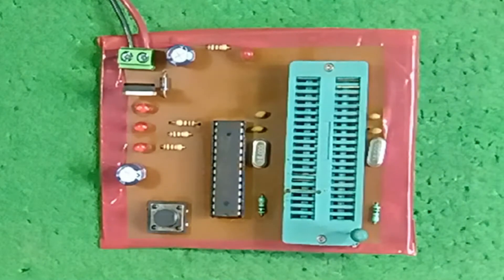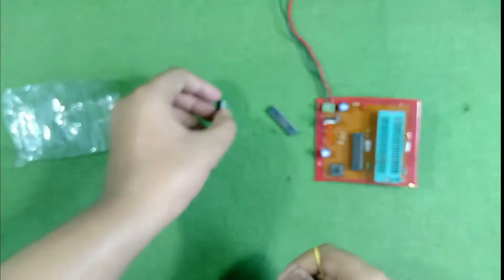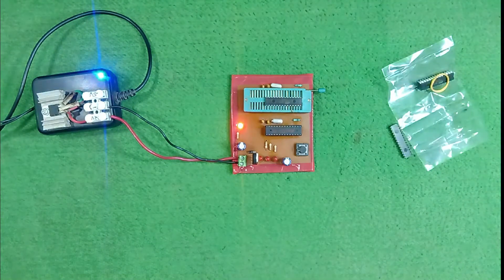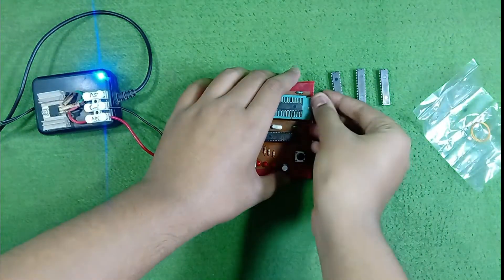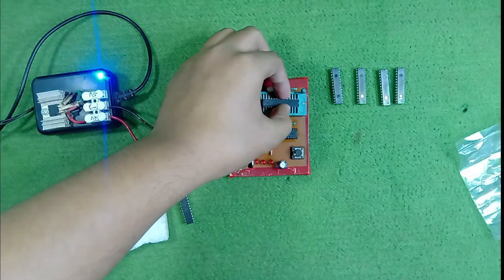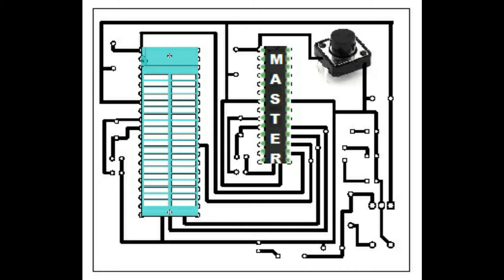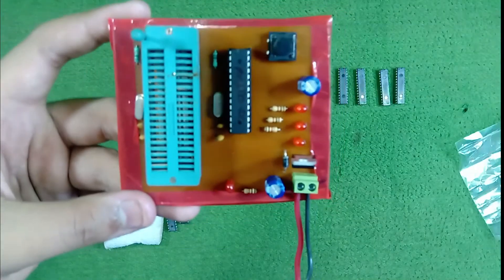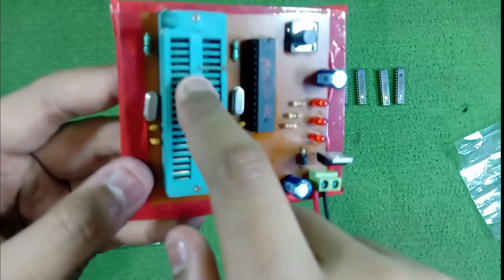How to burnbootload ATMega328 , ATMega168 , ATMega8 Arduino IC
Hello friends in this video you will see that how we can burn bootload an Arduino Atmega ICs without any device , We just need  this small circuit board .

Master ic link :-